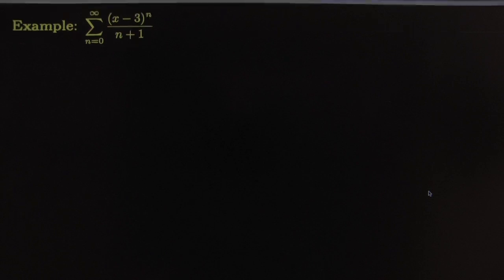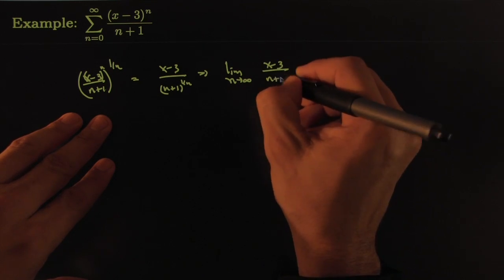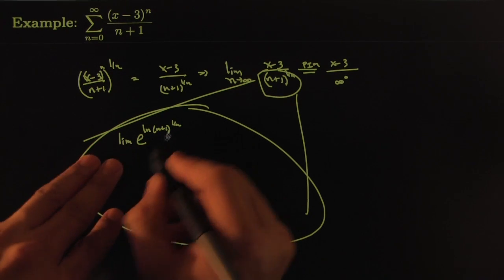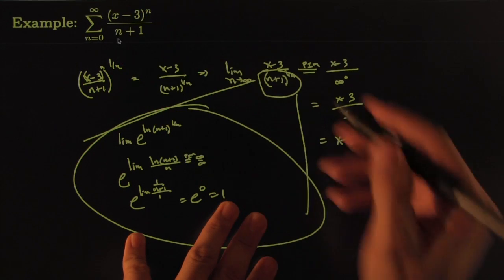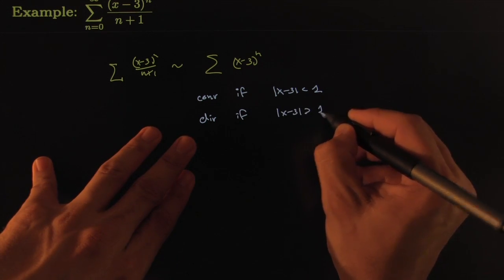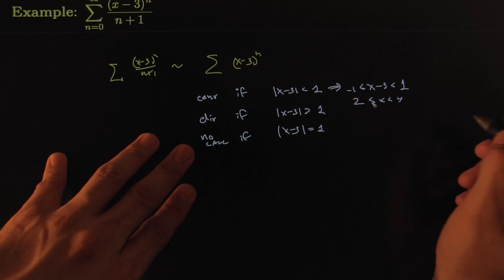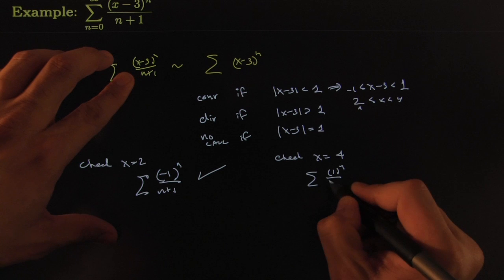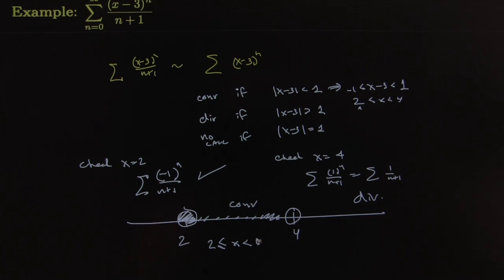power series (x-3)^n over n+1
This video is about power series (x-3)^n over n+1